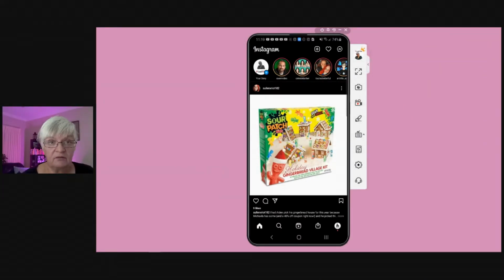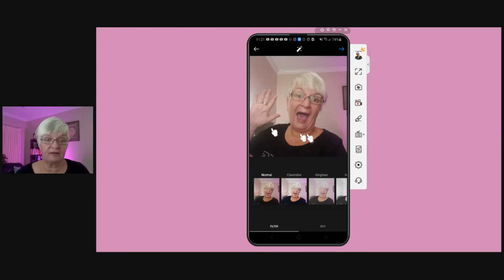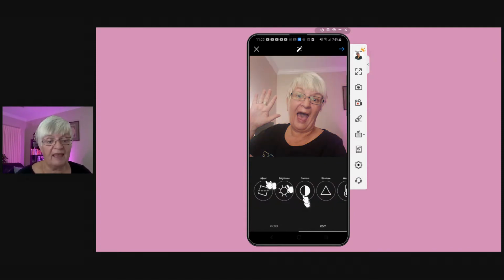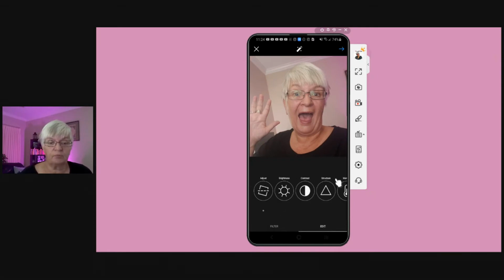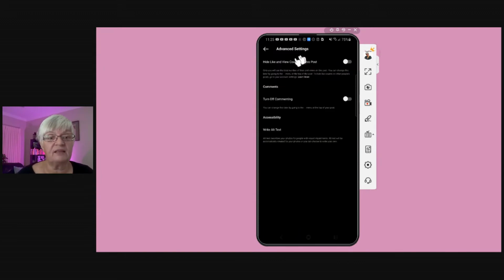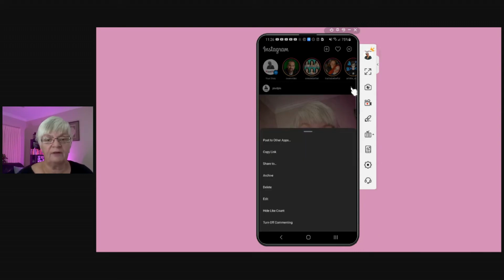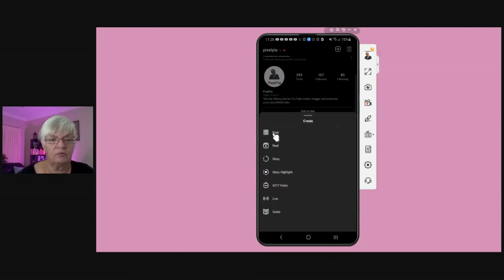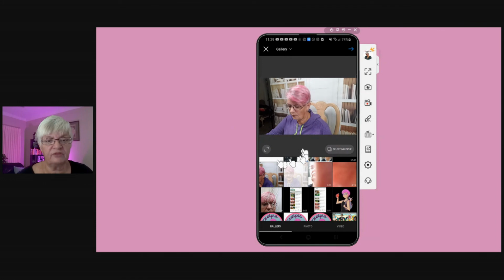Create a Post on Instagram 📱 😀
Tonight we are talking about how to create posts on Instagram.

0:00 Intro
0:15 where to find adding posts
0:57 take a photo or upload from camera roll to create posts
1:18 using filters
1:55 edit your photos
3:18 add a caption to your post
4:28 Posting your work
4:40 change settings for your post
5:25 delete a post
5:37 making larger photos/videos fit